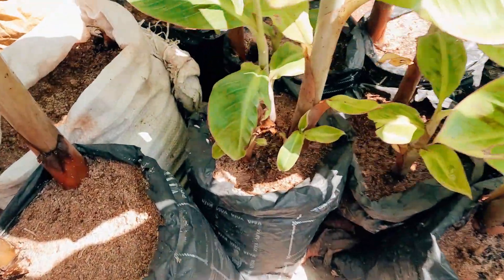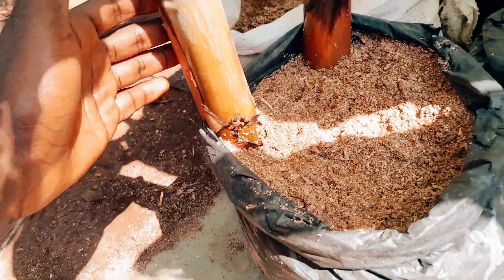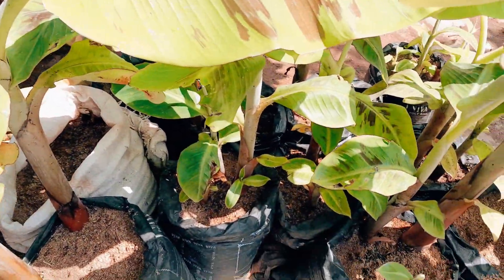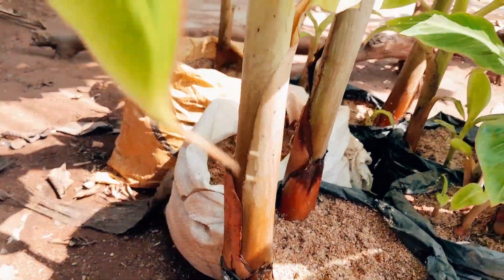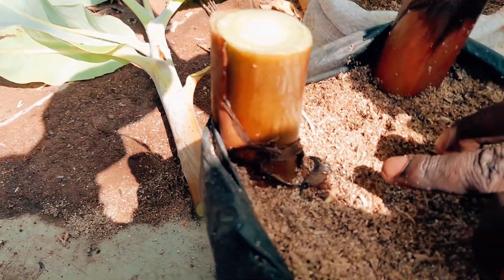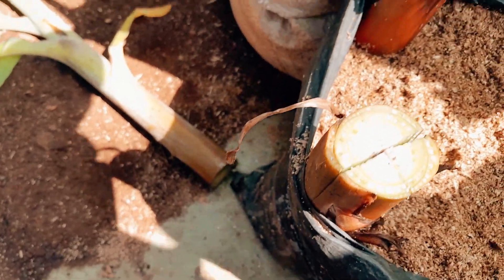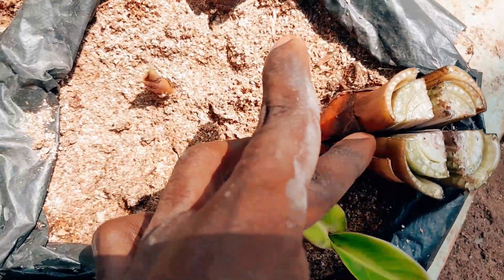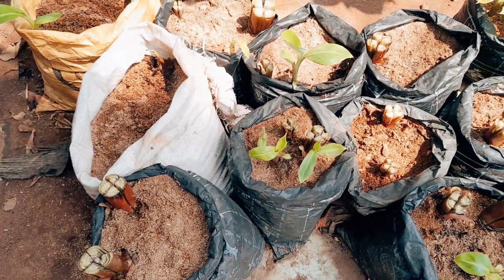2nd Stage of Plantain Sucker PIF Multiplication – Secondary Sucker Reactivation | Step-by-Step Guide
In this video, we’ll dive into the *2nd Stage of Plantain Sucker PIF Multiplication – Secondary Sucker Reactivation*.
This crucial step ensures the successful growth and multiplication of healthy plantain suckers using the PIF technique.

Whether you're a farmer or a gardening enthusiast, this guide will help you master the process for higher yields.